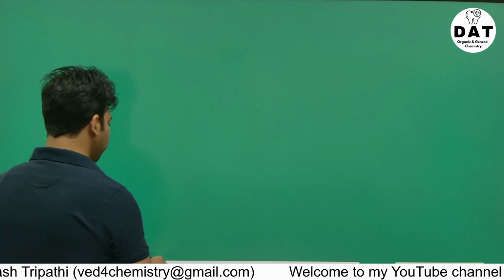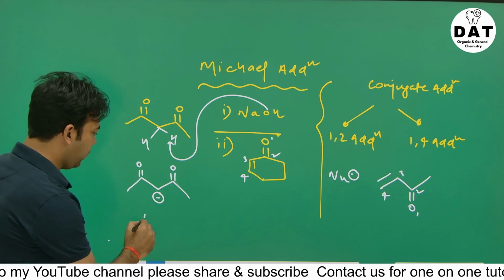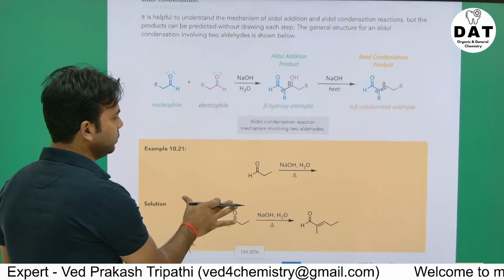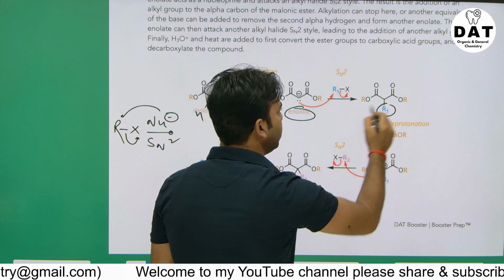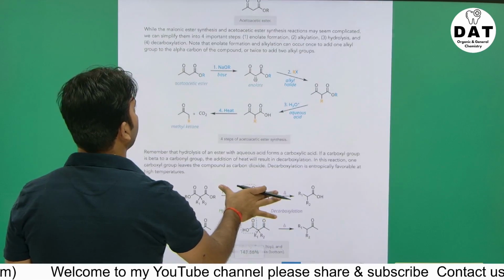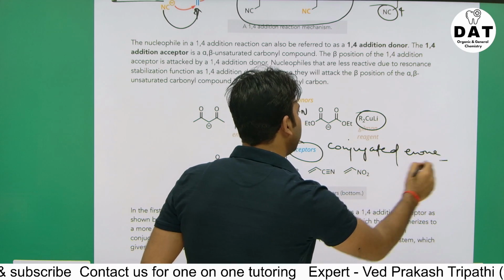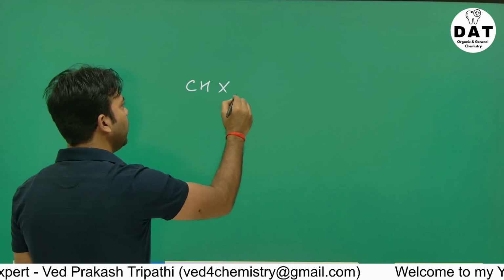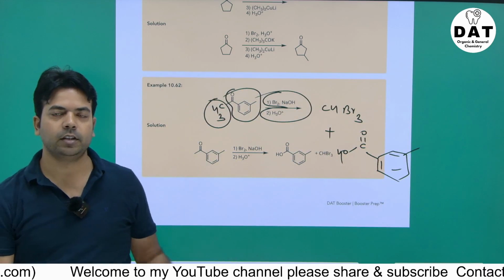LEC 3 ENOLATE CHEMISTRY (MALONIC ESTER SYNTHESIS, ACETOACETIC ESTER , 1,4 ADDITION ,HALOFORM )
Hey everyone in this video i discussed halofom reaction,alpha halogenation,1,4 addition, malonic ester synthesis.